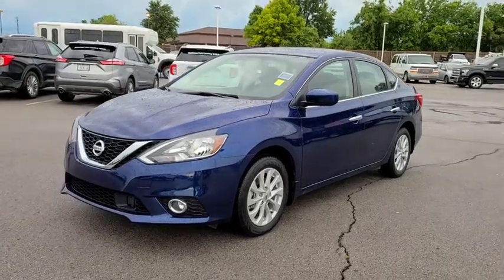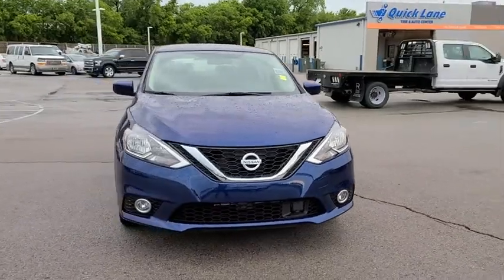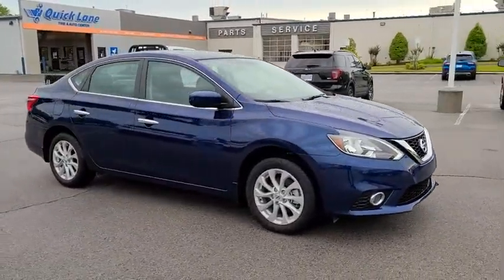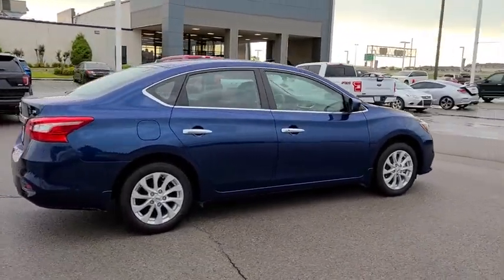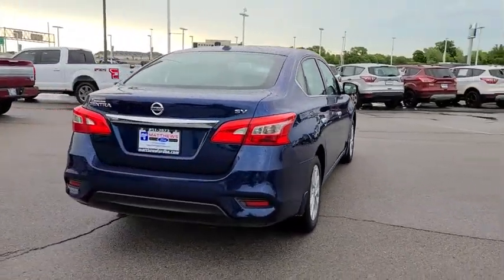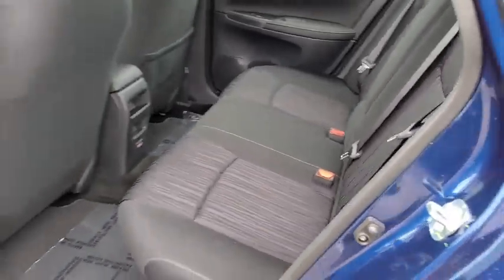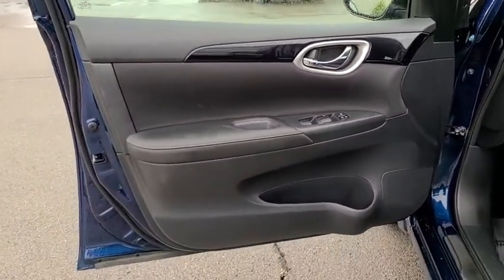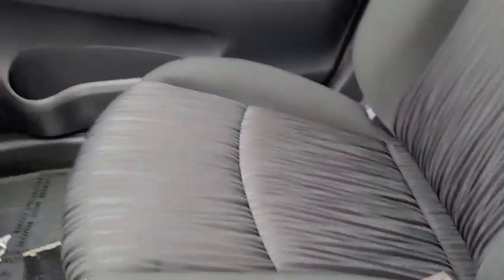2019 Nissan Sentra Tulsa, Broken Arrow, Joplin, Bixby, Owasso, OK S20139A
Deep Blue Pearl Used 2019 Nissan Sentra available in Tulsa, Oklahoma at Matthews Ford. Servicing the Broken Arrow, Joplin, Bixby, Owasso, OK area.

Matthews Ford
1101 Southwest Expressway Drive